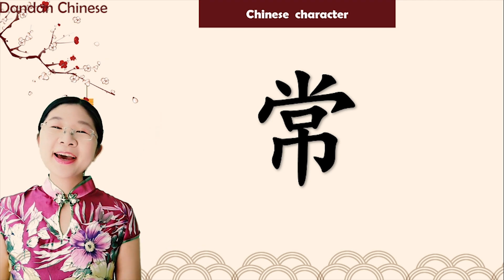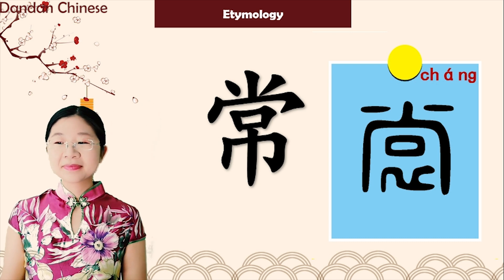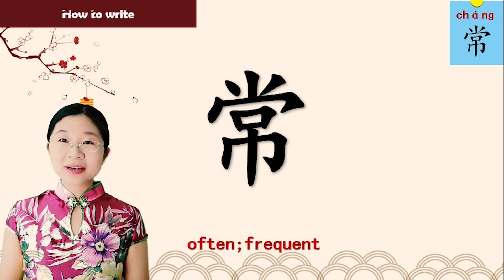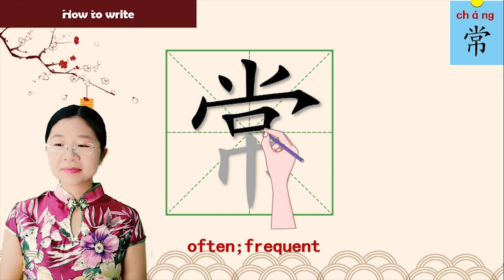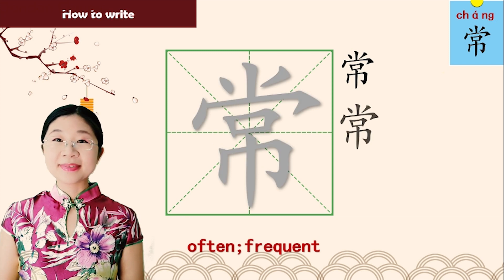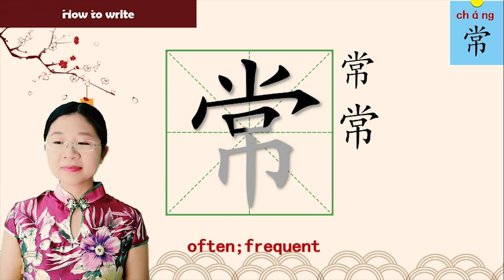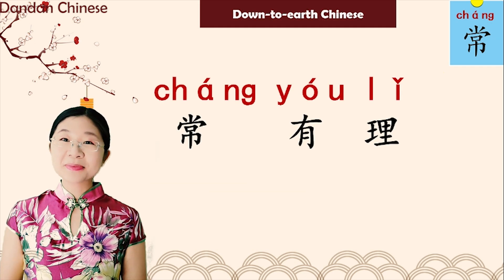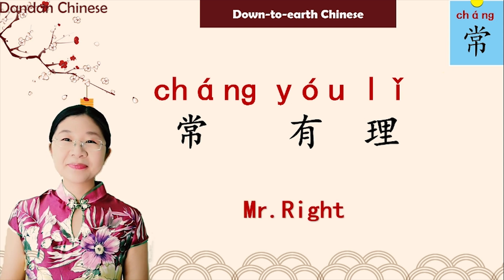Learn Chinese character | Most common Chinese characters -often-常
The Chinese character teaching video will introduce:
1The origin of this Chinese character
2 How to remember it
3 how to write it
4 how to use it